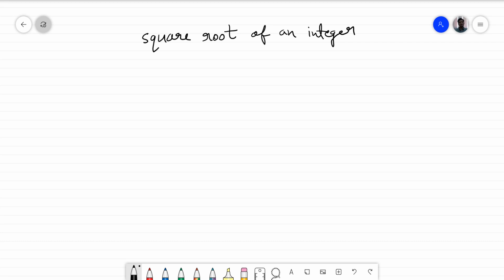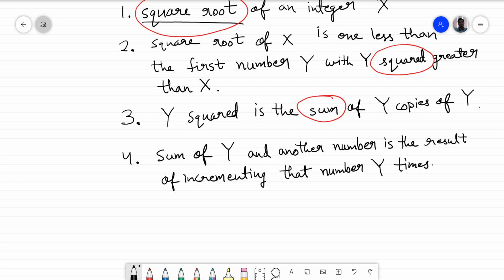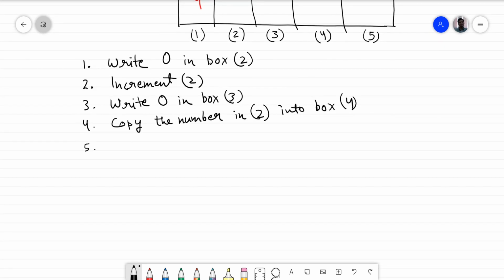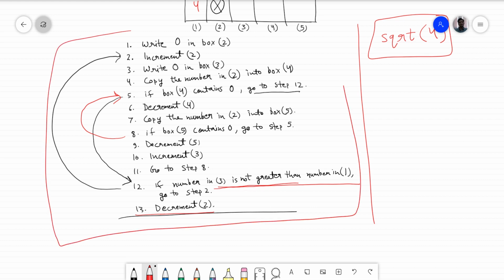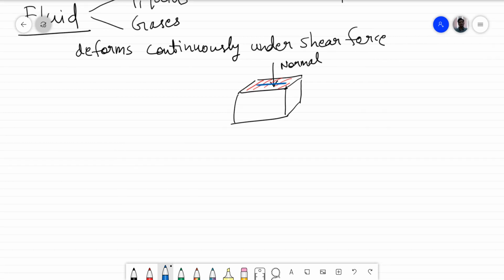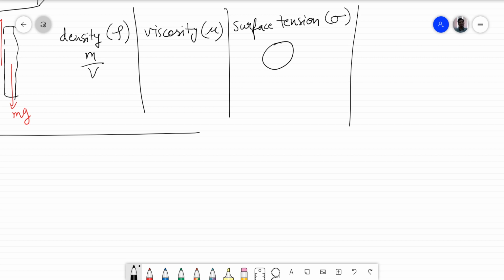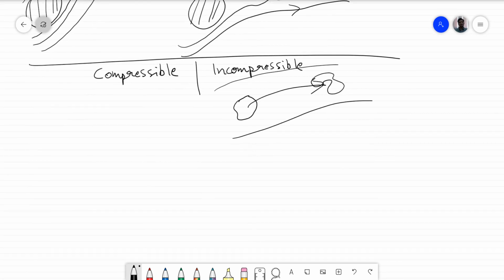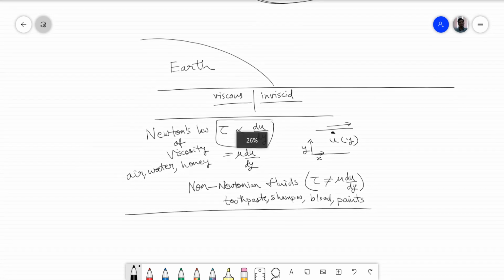[CFD] Lecture 3: How a computer works, Review of FM